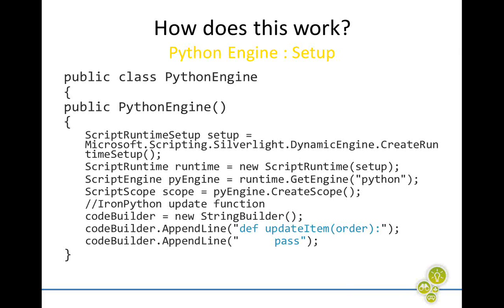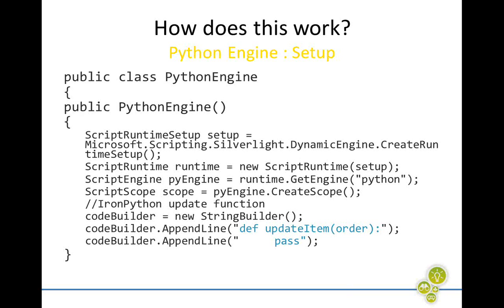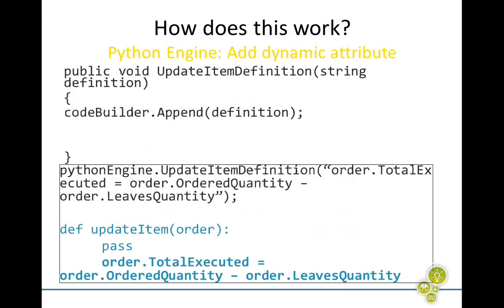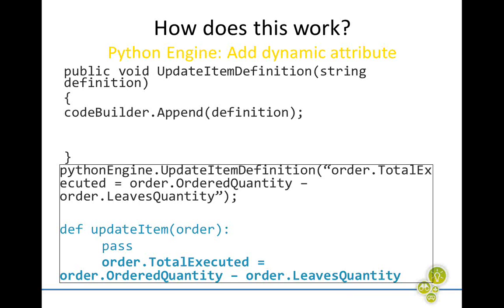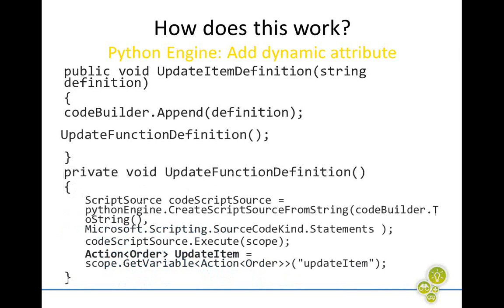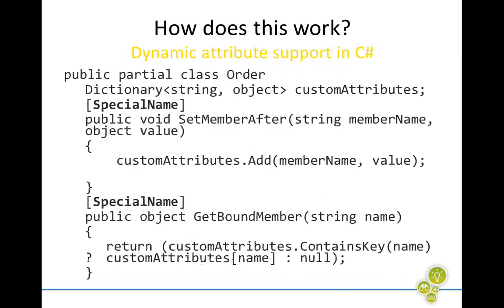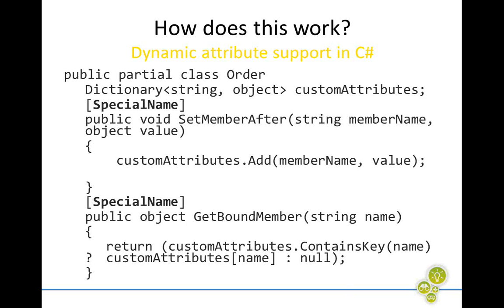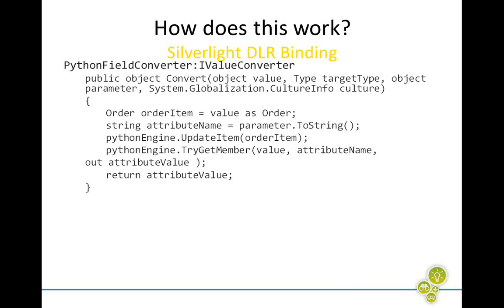DLR Integration in WPF or Silverlight - How does it Work?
Now we will look at how does it really work, as I said we are able to use python to provide this macro language kind of features in our application and I wanted to remember the 3, 4 things that we looked at where we created an engine and created scope using string variable to create code then we convert that string and then we compile string to a suitable code finally executed it. Those are basically the steps that we look at how they will use same steps here to provide the features that we just saw in the application.